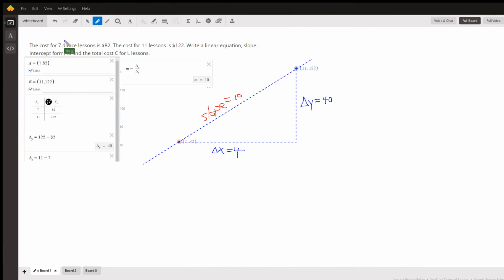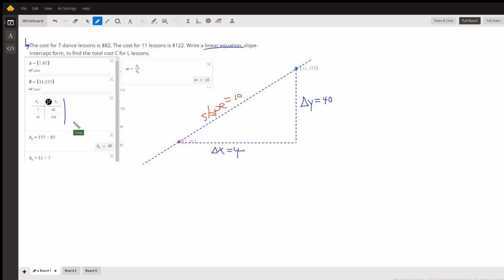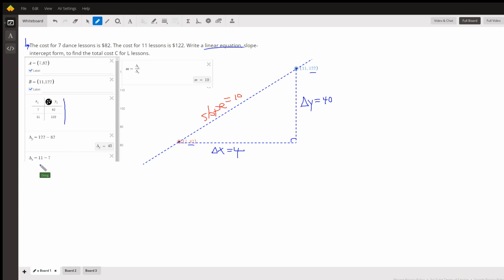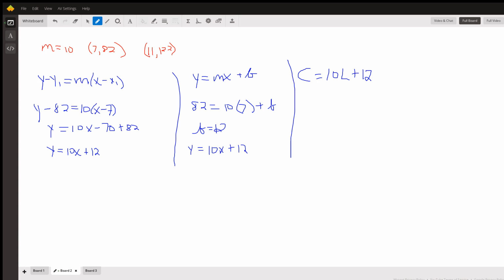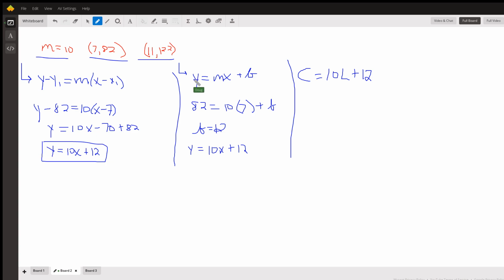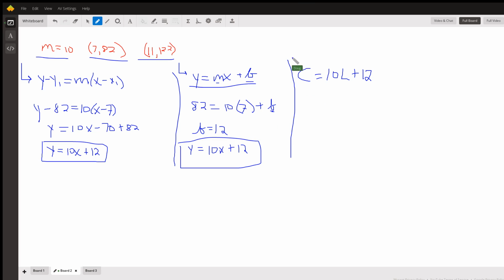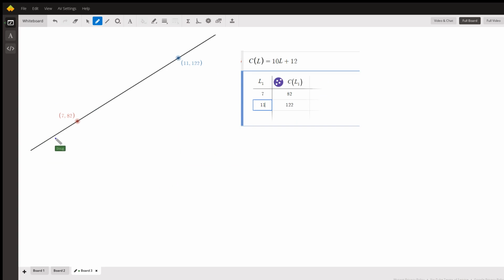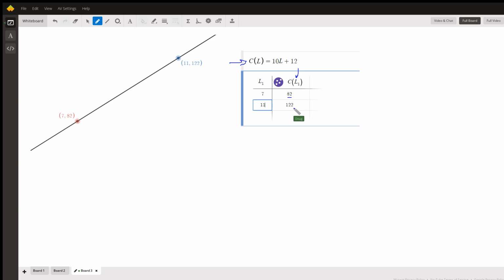Find the equation of a line given two points.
Question: Math algebra ...
The cost for 7 dance lessons is $82. The cost for 11 lessons is $122. Write a linear equation, slope-intercept form, to find the total cost C for L lessons.

Answered By:

Doug C.